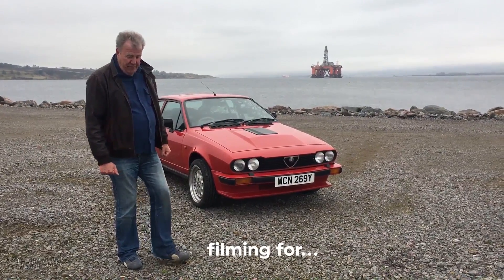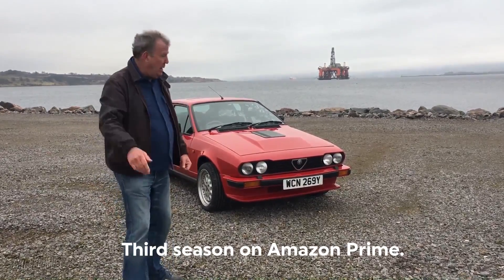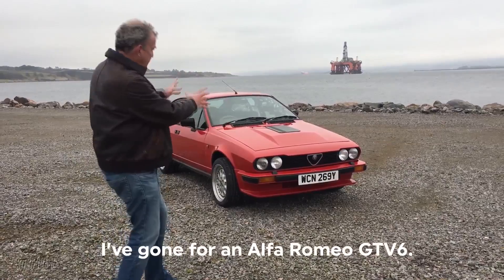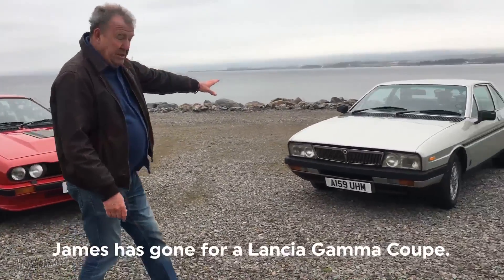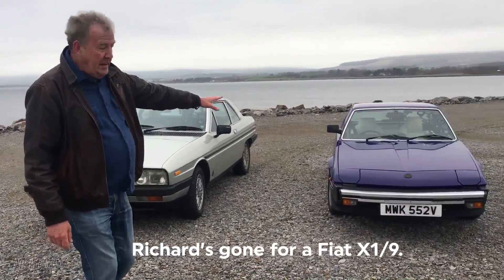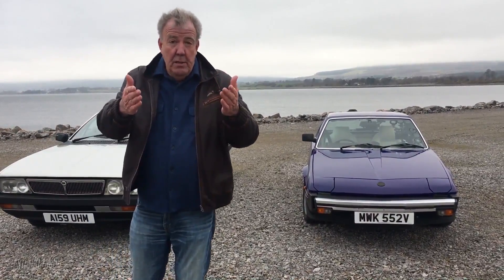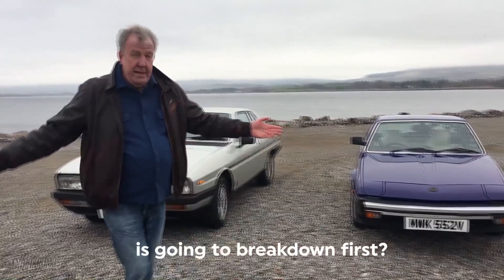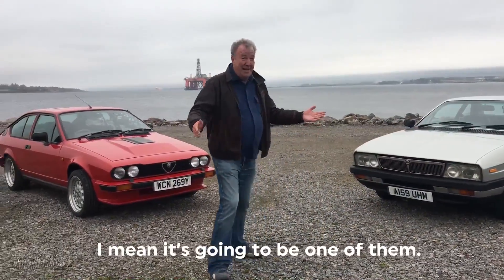[EXCLUSIVE] The Grand Tour — First Look Photos from Season 3 《 2018 》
Jeremy Clarkson, Richard Hammond and James May return for a new season of the world's greatest show about three middle-aged men rampaging around the world having unusual adventures, driving amazing cars, and engaging in a constant argument about which of them is the biggest idiot. Although it's also the only show that combines these things so the 'greatest' title is pretty much uncontested.

One tweet from The Grand Tour's official Twitter account, heralding the release of a tie-in travel book, includes some photos that seemed to imply that the widely-adored segment would be brought back by Amazon.